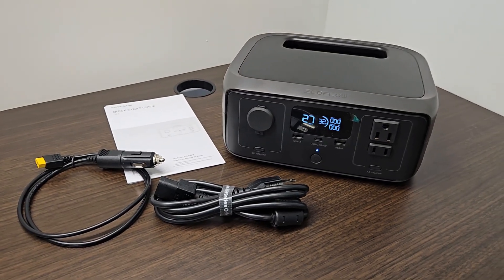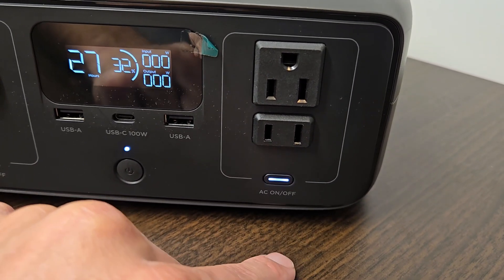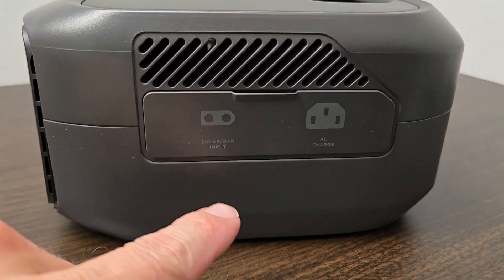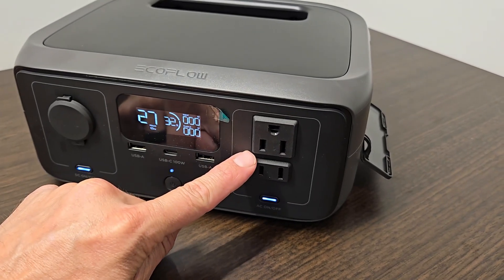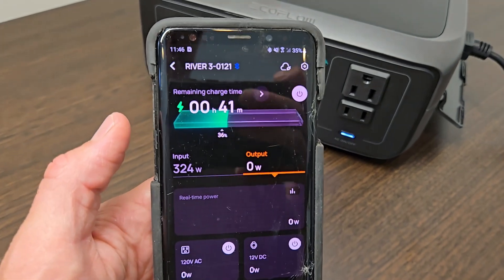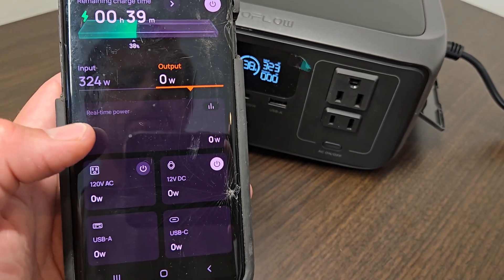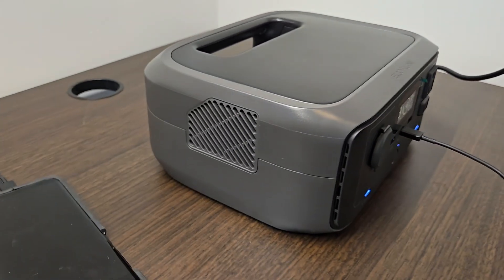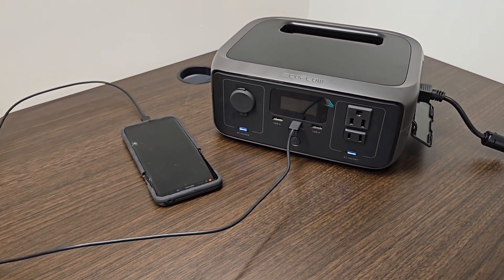Review of the Ecoflow River 3 Portable Power Station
The Ecoflow River 3 is one of the latest and greatest portable power stations for emergency backup and weekend camping trips. It's small but mighty when it comes to the features it has. Check it out!